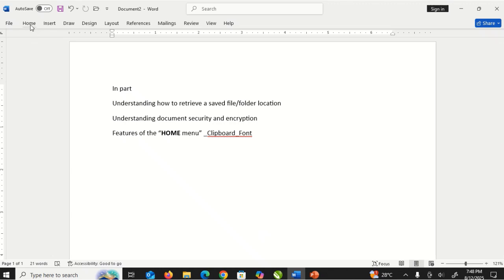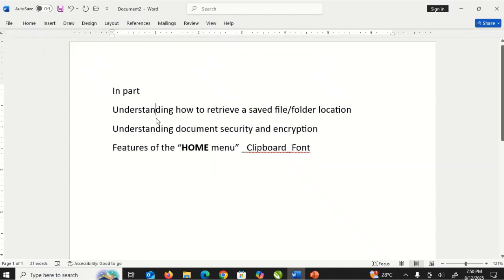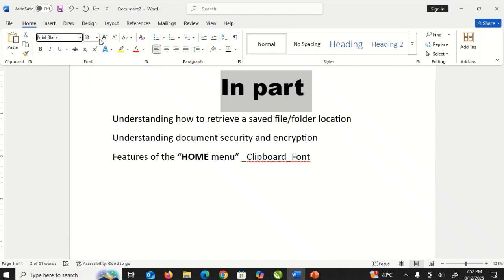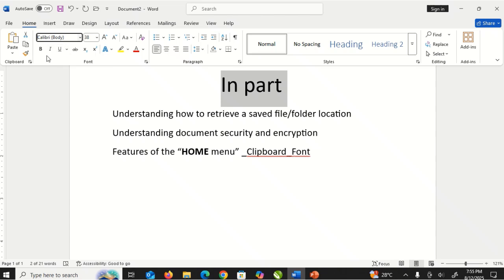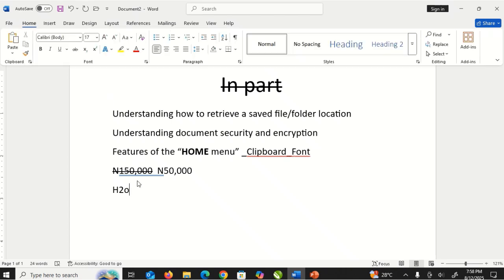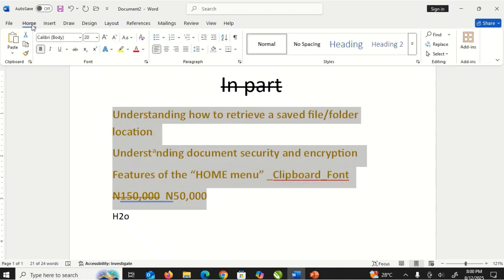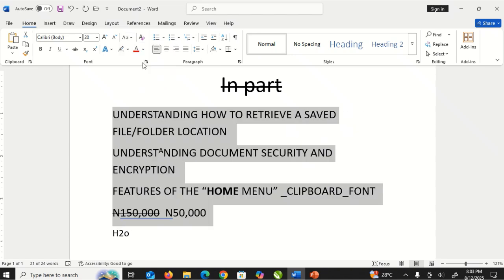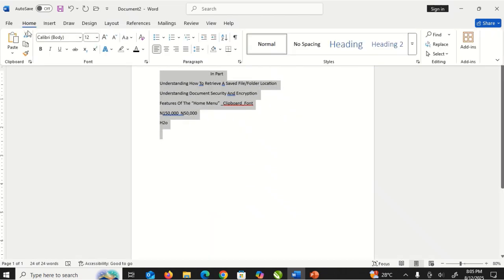Understanding the "Font" components of the "Home menu" in Microsoft Word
How you can change font or character color, bold characters, italicize, strike through, change from capital to small letters as well as from small to capital letters, increase font size etc